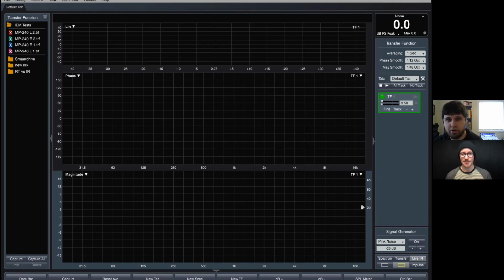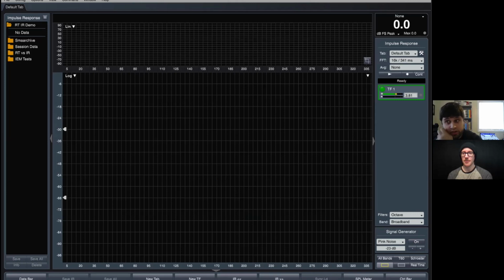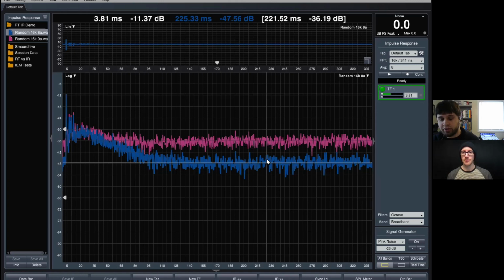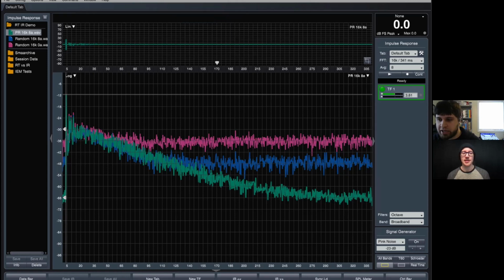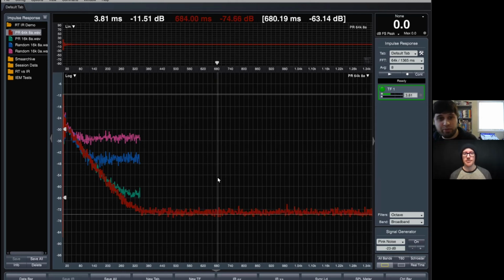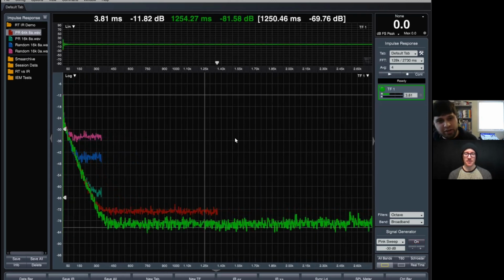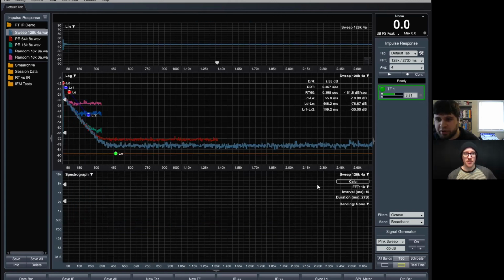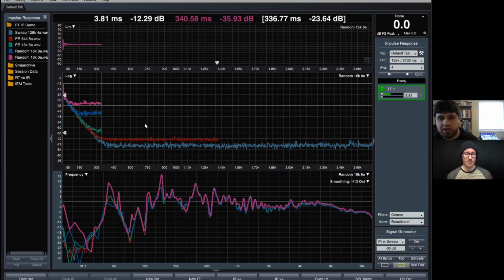Audio Analyzers: Pink Noise vs Sine Sweep with Michael Lawrence from Rational Acoustics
Why do some audio analyzers default to pink noise and others to a sine sweep?

They are different acquisition methods, but they'll both get you there.

Real-time
- 2 channel input
- Measure in real time with any source material
- Common among live sound engineers

Non-real-time
- 1 channel input
- Measure off line with a pre-determined source
- Measure THD
- Get very high SNR
- Characterize decay (T60, C10)
- Common among acousticians, manufacturers, mobile electronics technicians

You don't want to feed a real-time measurement with a sine sweep because the real-time analyzer wants a broad-band source, which makes the sine sweep look like mostly nothing. It's like putting unleaded in a diesel engine.